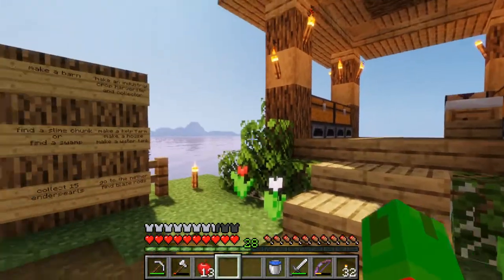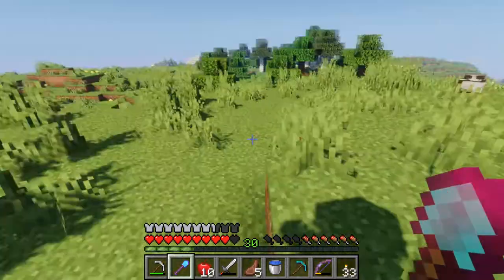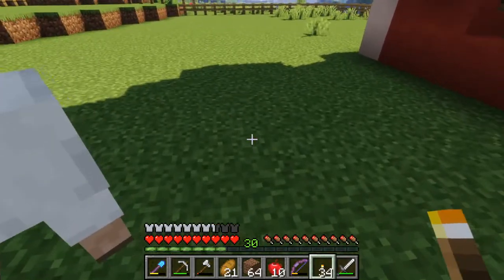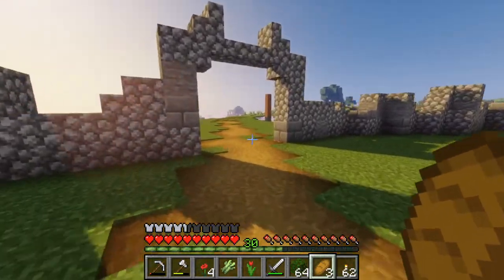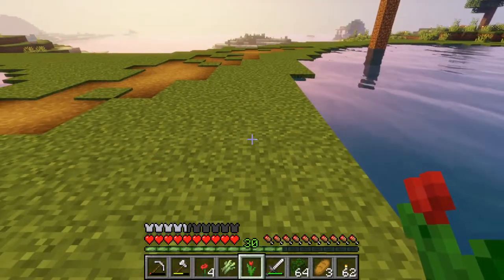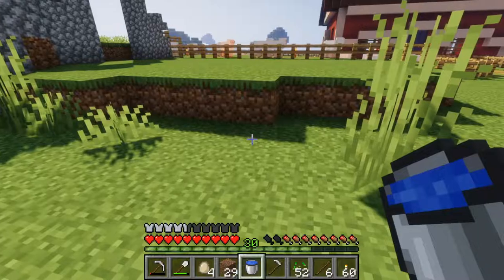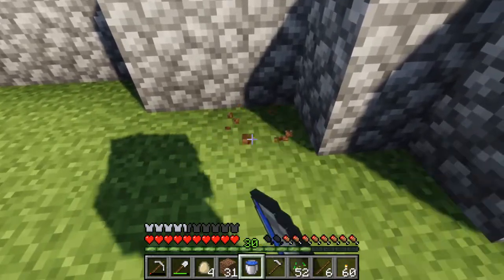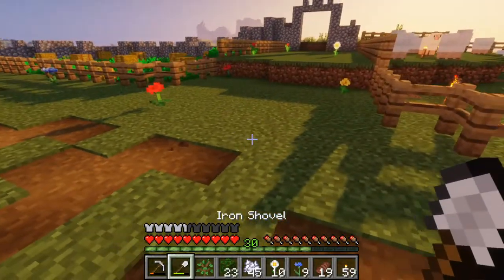Back to the barn - Lets play Minecraft with J-Nyce ep 7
Laying out the outer barn area, and making a new home for our chicken